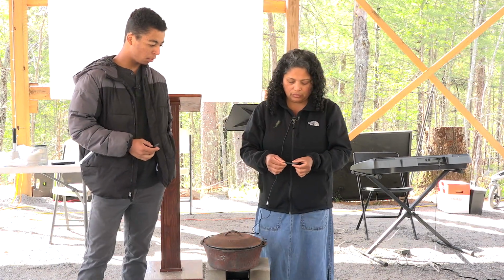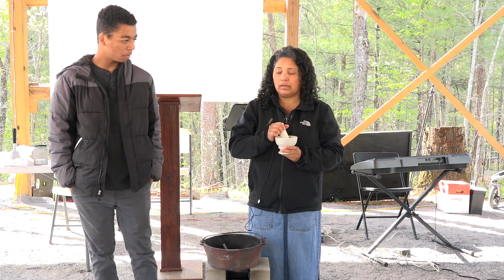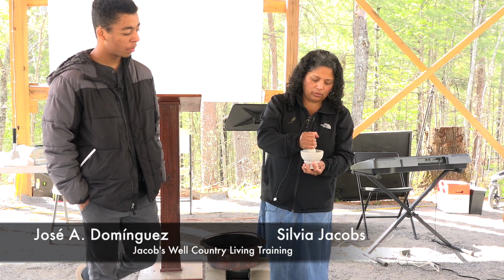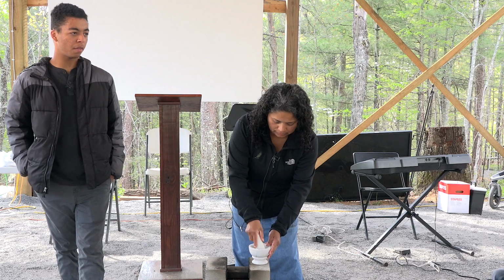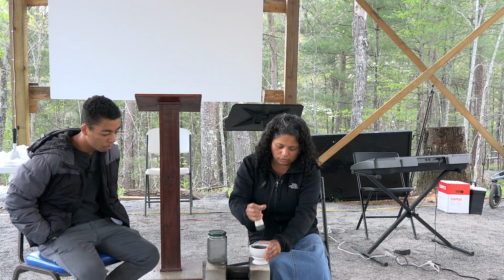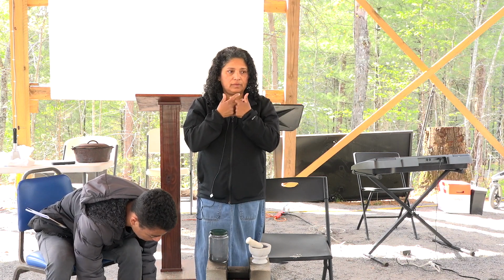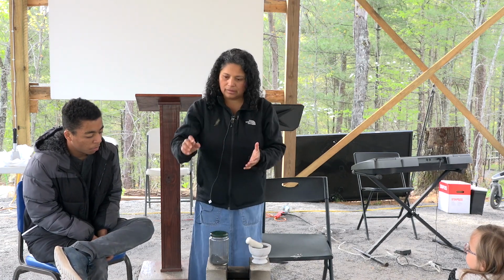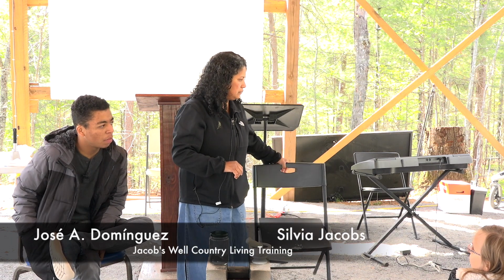Activated Charcoal 2